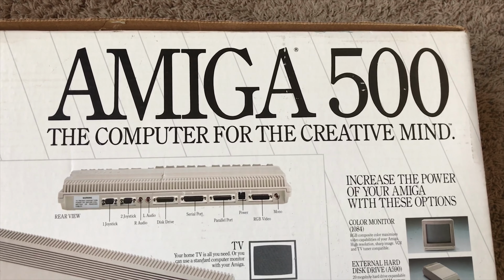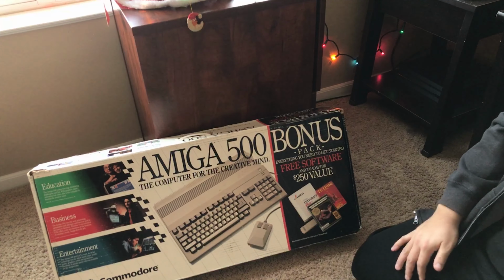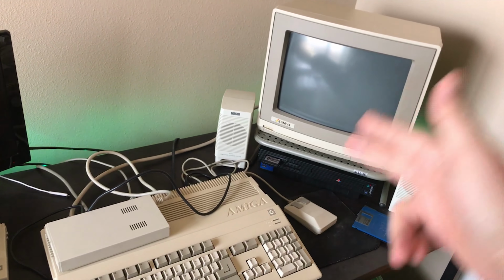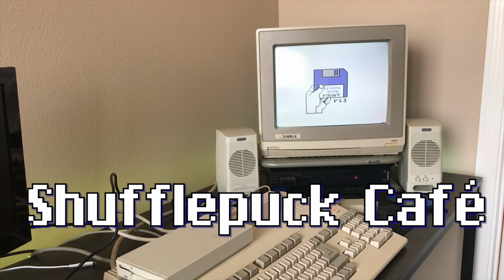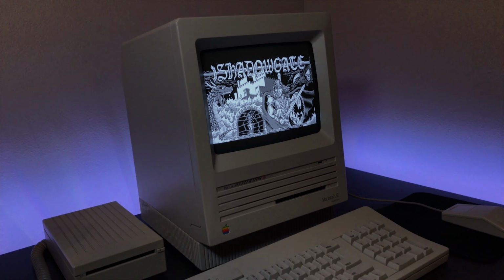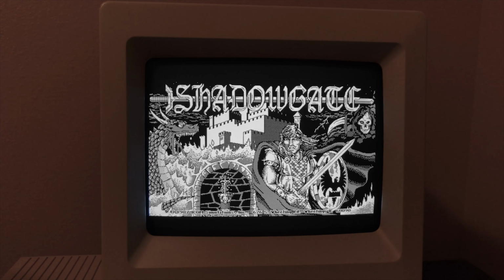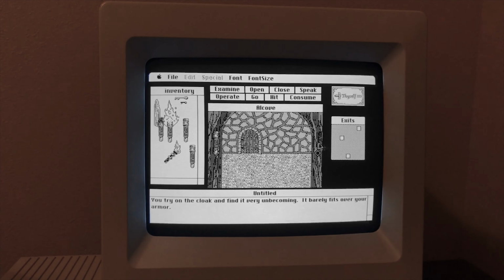Classic Mac Games on Amiga!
The Commodore Amiga 500 had so many games released for it. In fact, it even had some of the top classic Macintosh games released for it. In this video, we’re going to see what Mac games ported to the Amiga 500 were like.

Shufflepuck Cafe for Macintosh
Shufflepuck Cafe for Amiga
Crystal Quest for Macintosh
Crystal Quest for Amiga
Shadowgate for Macintosh
Shadowgate for Amiga
Dark Castle for Macintosh
Dark Castle for Amiga

For as low as $1, get early access to most videos, monthly newsletter & more!